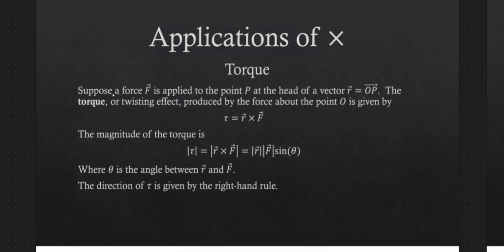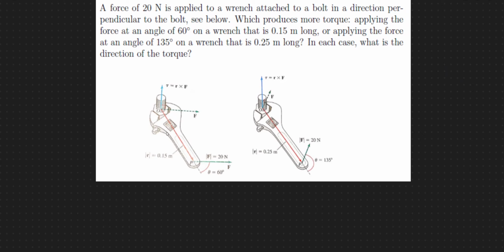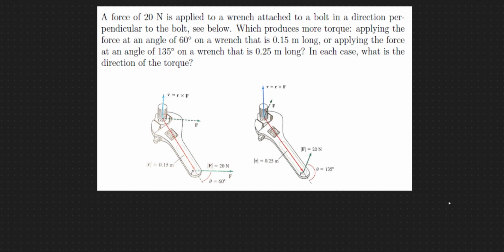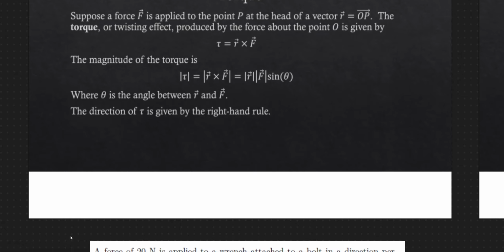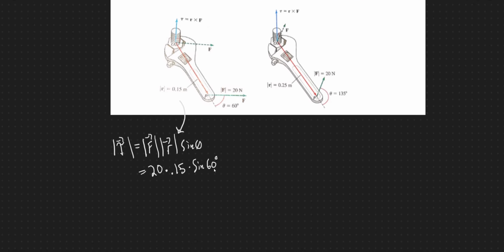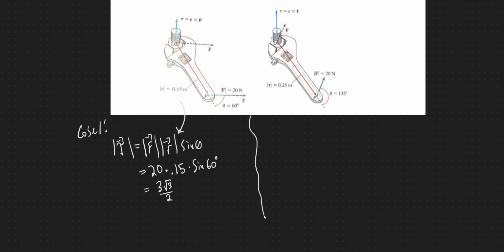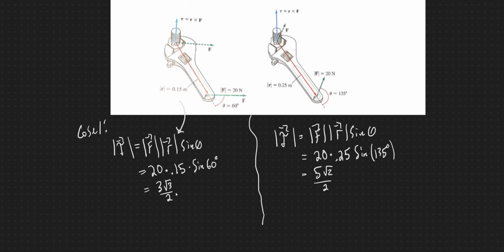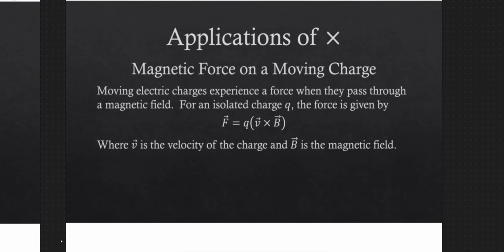13 4 9 Example of Computing Torque